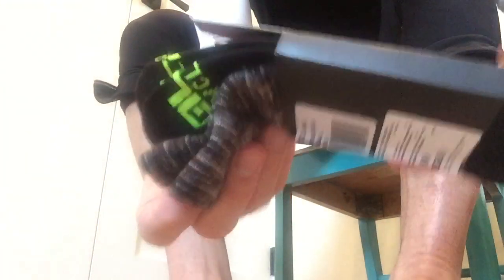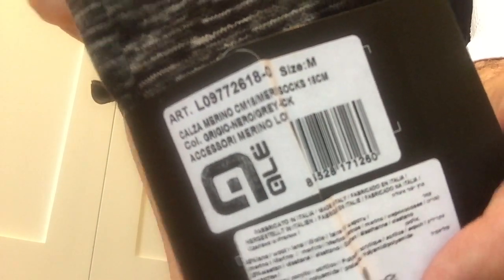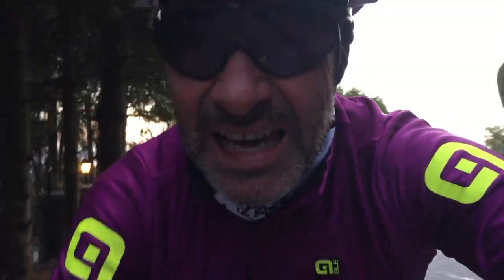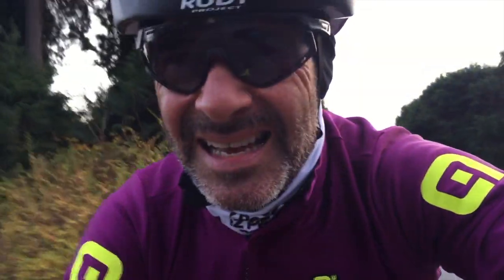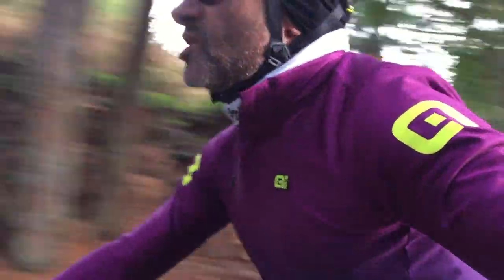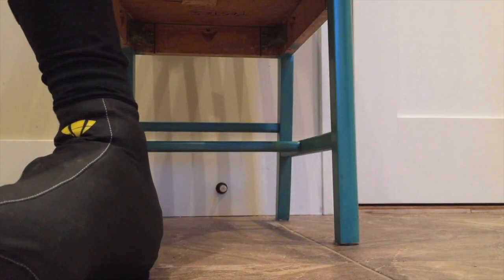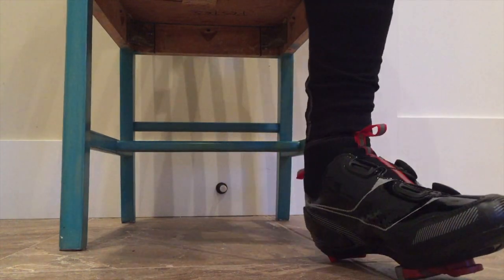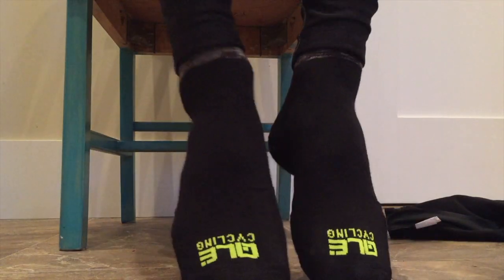Riding ALÉ BIKEWEAR Merino Wool Socks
I rode Alé Bikewear Merino Wool socks on a cool day in November, with temps running around 8C degrees (48F), protecting my feet inside a pair of DMT WR1 winter road cycling shoes, and DMT rain booties.